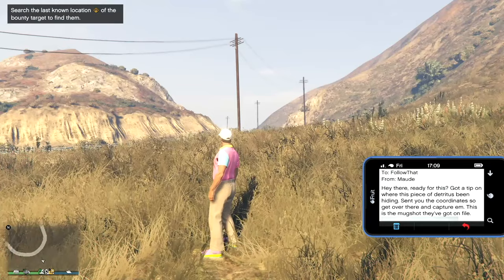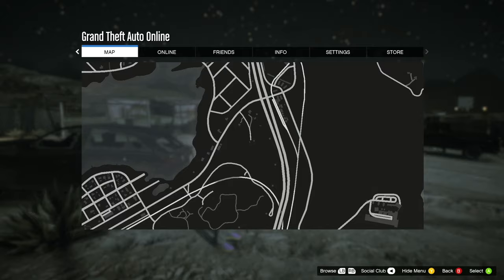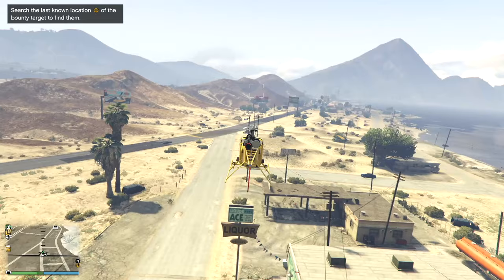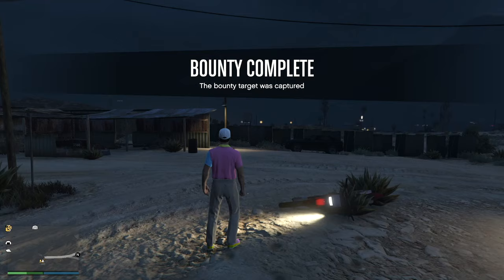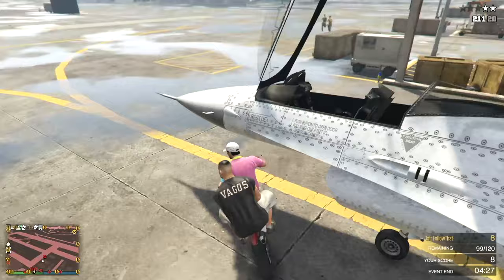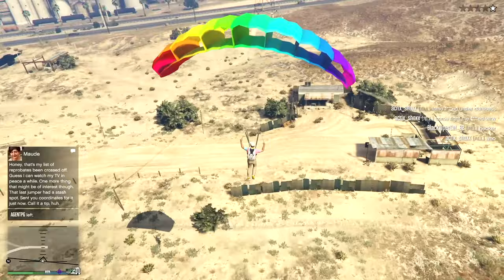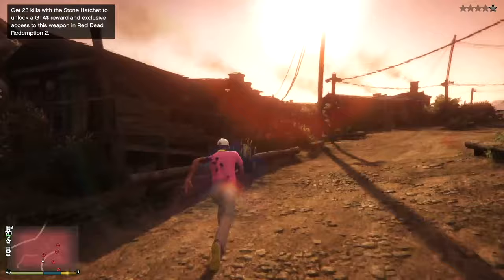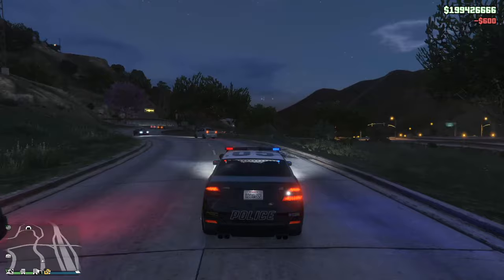How to unlock Stone Hatchet Rampage with Maude Eccles Bounty Target missions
Is there a more fun weapon in the game than the Stone Hatchet in Rampage mode? This lets you go into full on Trevor Rampage mode with almost unlimited health as long as you get another kill before the 12 second yellow indicator times out. To get hold of one you have to complete five Maude Eccles Bounty Target missions which only seem to trigger after visiting her house when in a Public lobby. Get 25 kills with it and you get a sweet $250k, plus a Stone Hatchet unlock in Red Dead Redemption 2.